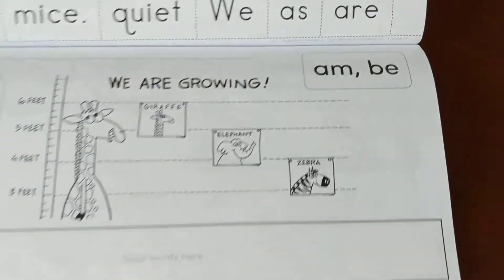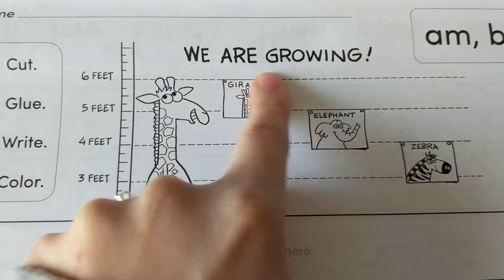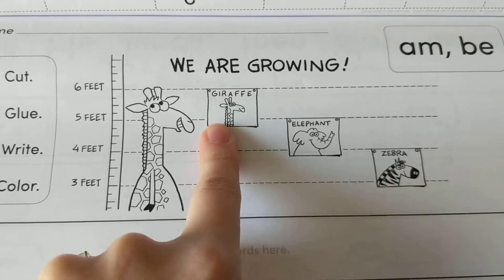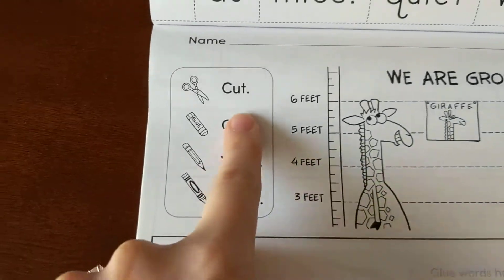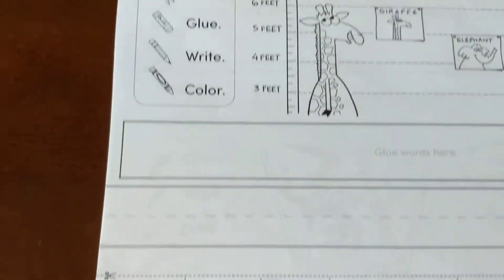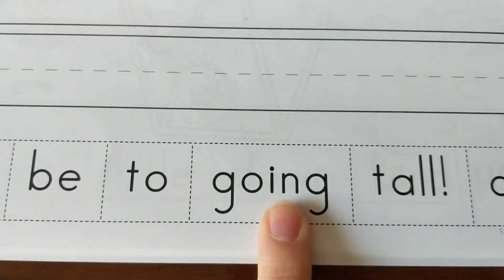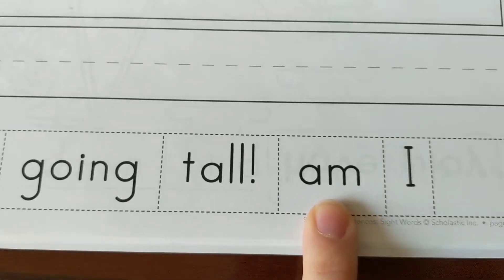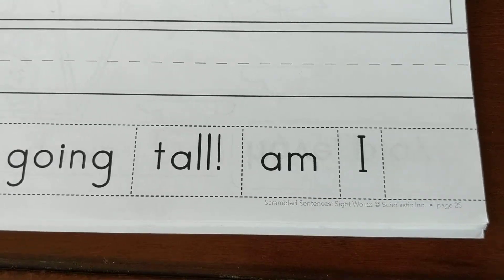Build a sentence, week 17